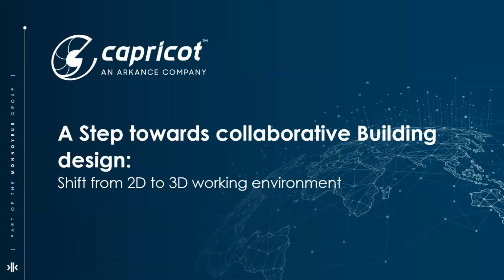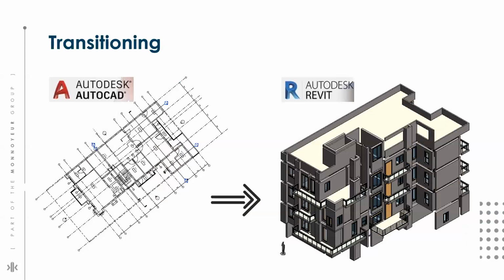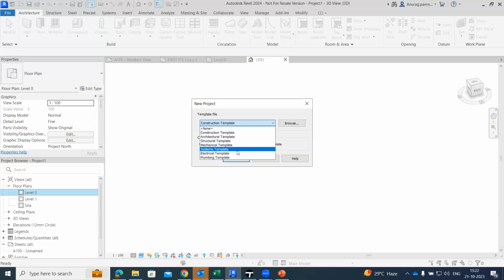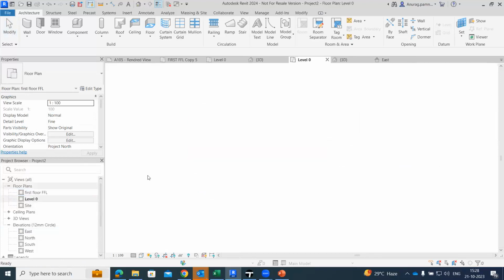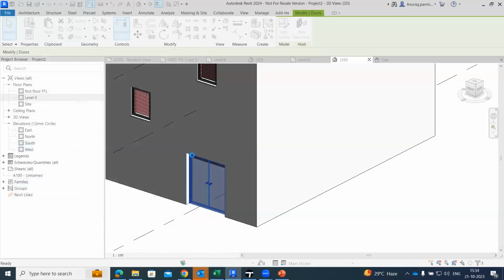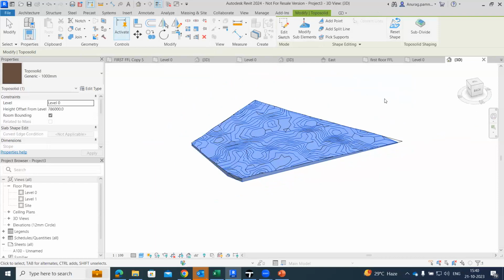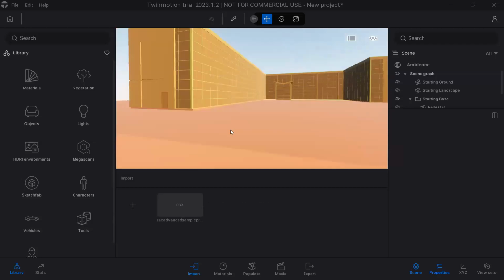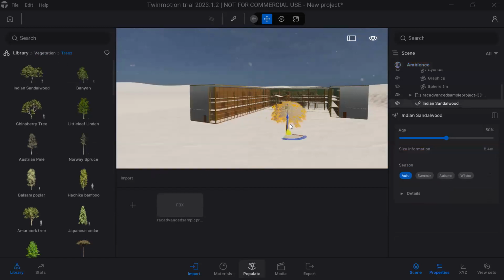Bridging the 2D to 3D Gap for Seamless Collaborative Building Design